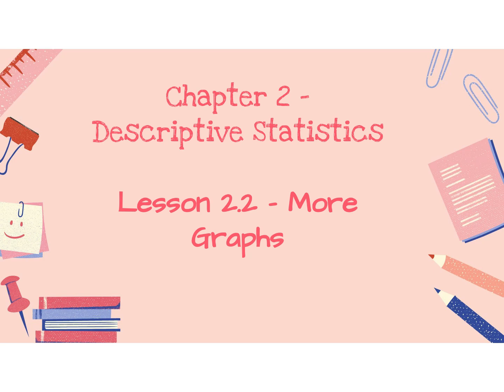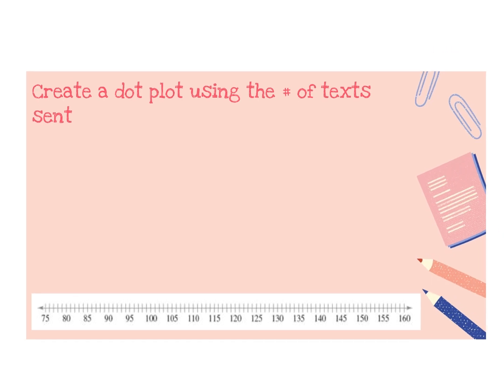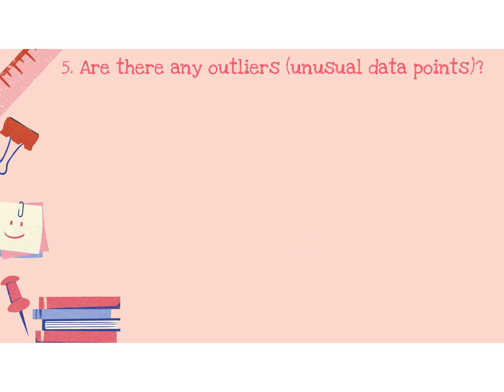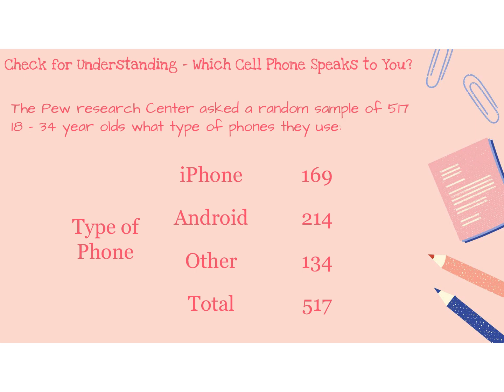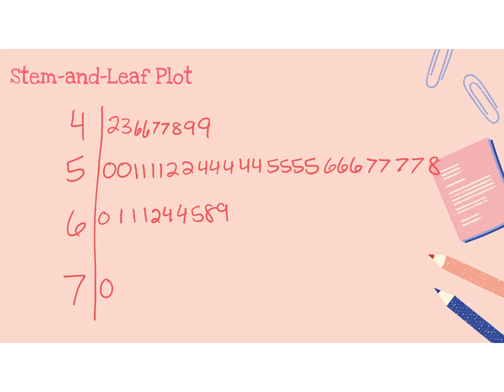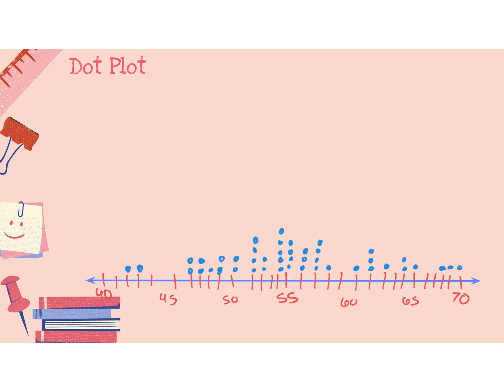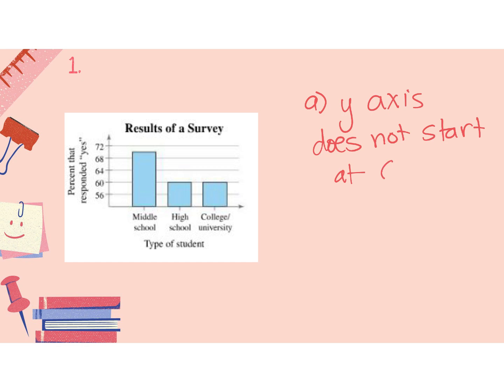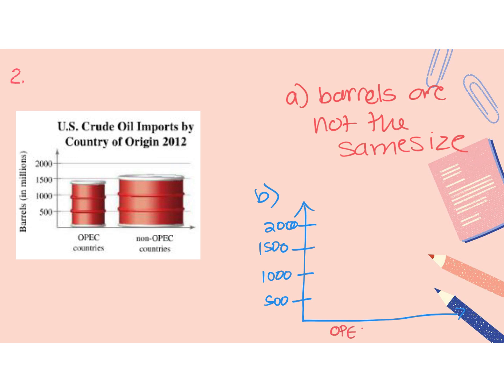Lesson 2.2 Part 2